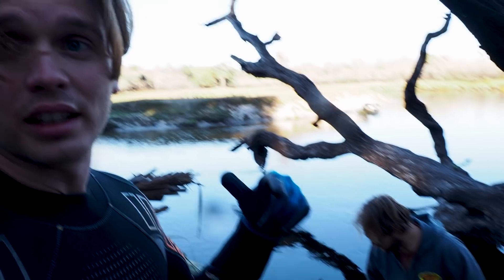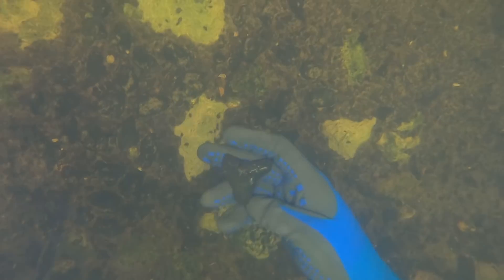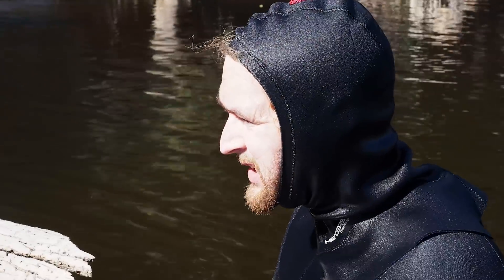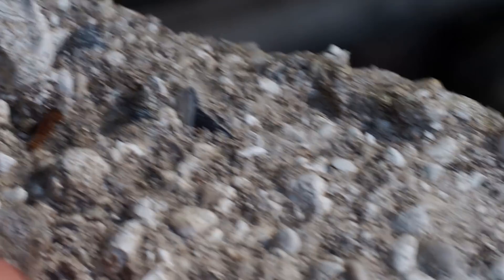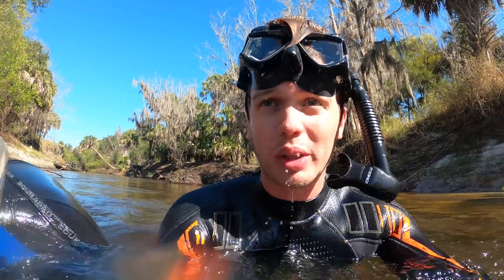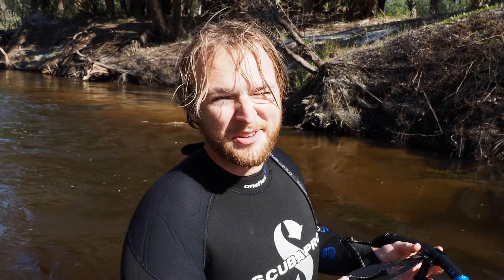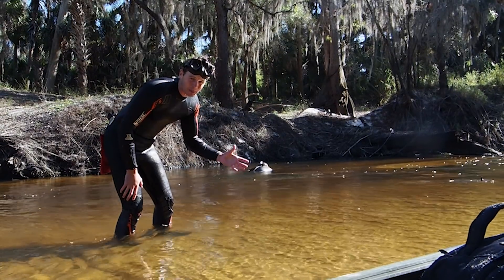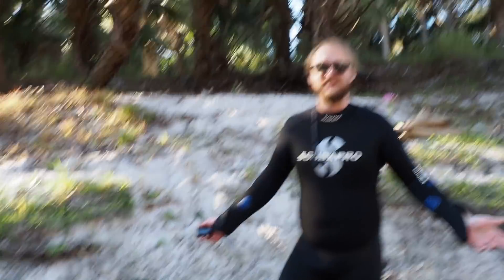We Found a MAMMOTH Graveyard!?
In this video, we discover two separate mammoth burials that had some of the biggest bones and teeth we have ever come across while fossil hunting in Florida.

to buy a piece of history!

About Digging Science:
Digging Science focuses on scientific communication through educational programs, YouTube, and embodied hands on learning in the fields of paleontology, geology, and archaeology. We enjoy learning about ancient history and sharing our adventures on YouTube!